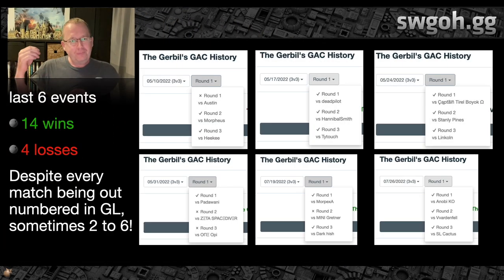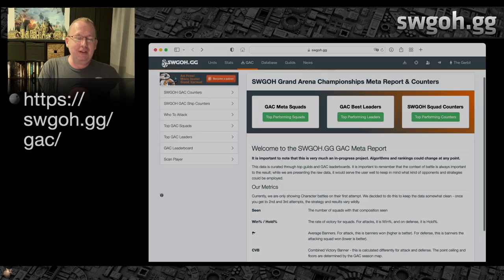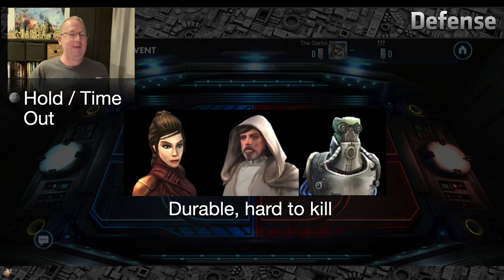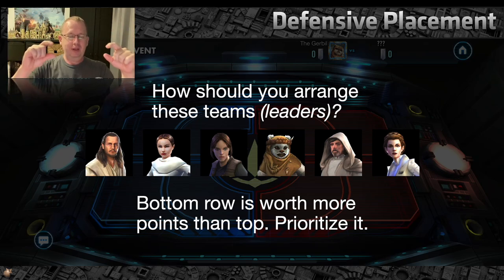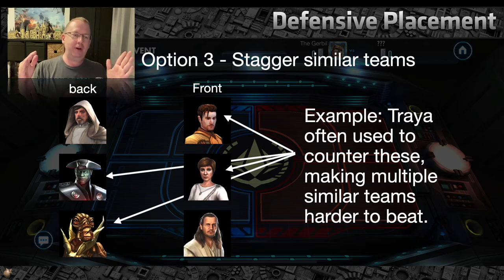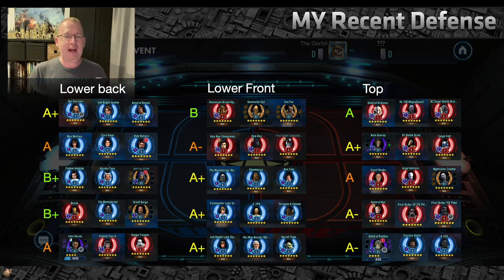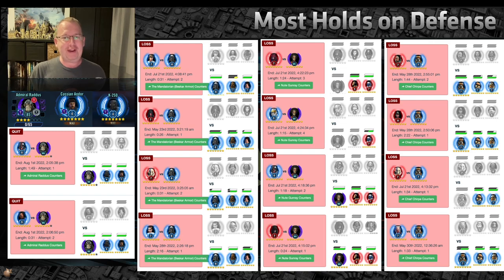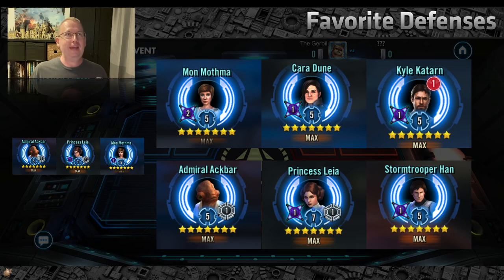3v3 GAC Defense Guide - NON-GL focused - SWGOH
01:49 - SWGOH.GG
05:06 - Placement Strategies
09:22 - My Defense
11:29 - My Favorite non-GL Defensive Teams

SWGOH Guild: Dark Force Separatists